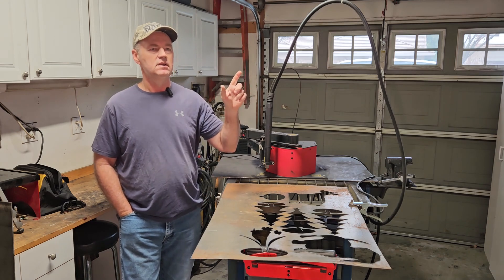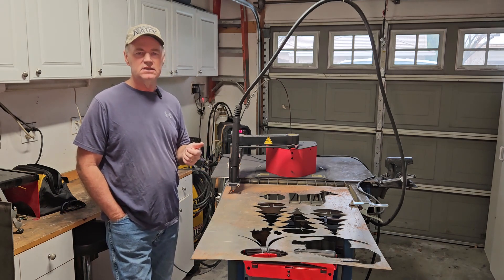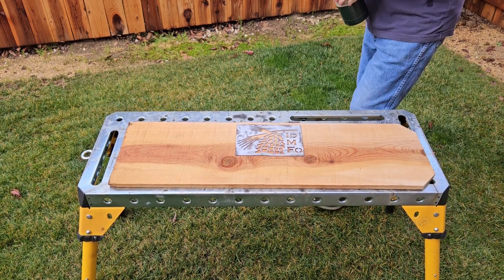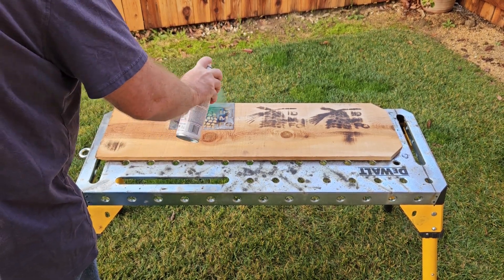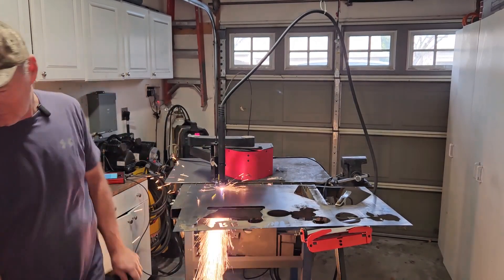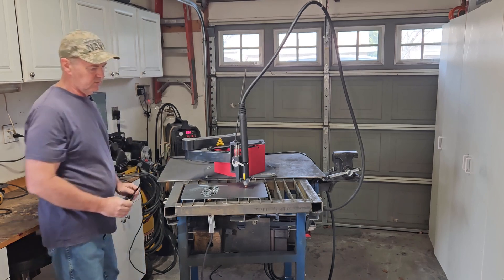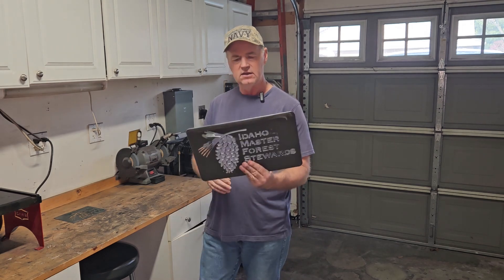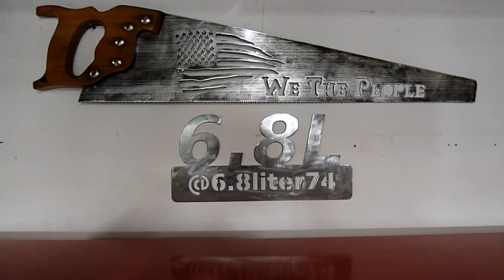Arcdroid: File too large to load. How I deal with it.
In this video, witness the transformation from a TIFF file to a precision-cut metal sign! Using Inkscape, I crafted a DXF file, bridging text and optimizing graphics for enhanced metal sign production.  When the file is too large to load into the Arcdroid I show how to deal with that and bring it to life with the Arcdroid CNC plasma cutter, showcasing the seamless transition from digital creation to a tangible, beautifully cut metal masterpiece.